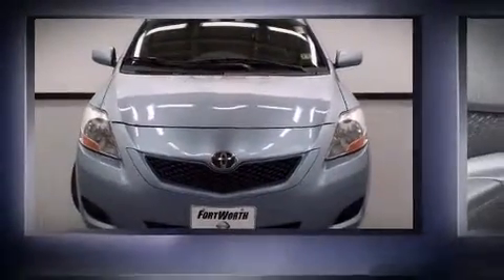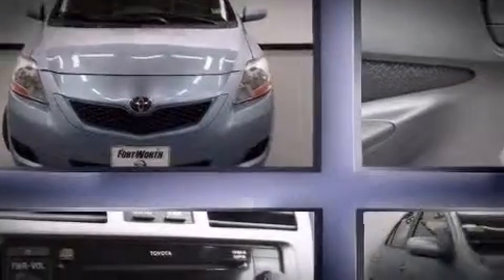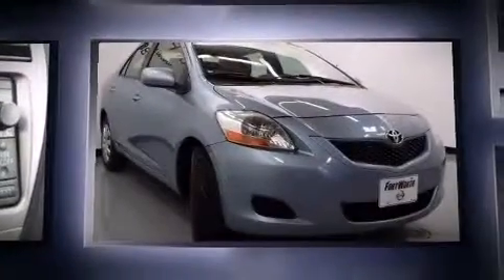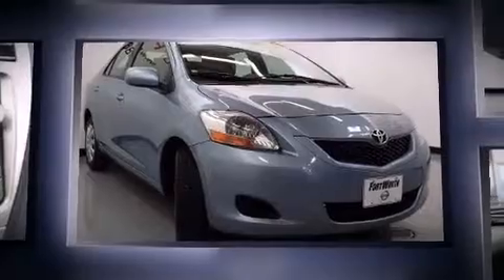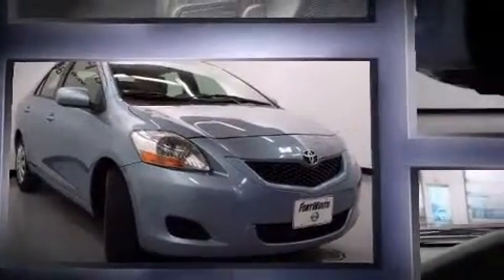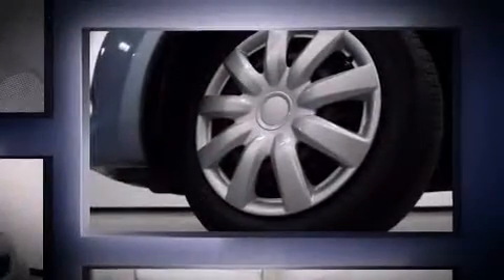2009 Toyota Yaris . in Fort Worth, TX 76116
3451 West Loop 820 S.

Outstanding design defines the 2009 Toyota Yaris. This 4 door, 5 passenger sedan provides exceptional value! It features an automatic transmission, front-wheel drive, and an efficient 4 cylinder engine. Toyota paid particular attention to efficiency and practicality with the following features: front bucket seats, air conditioning, tilt steering wheel, and more. Take assurance in side curtain airbags, providing head protection in the event of a severe collision. It also arrives with a Carfax history report, providing you peace of mind with detailed information. We pride ourselves on providing excellent customer service. Please don't hesitate to give us a call.